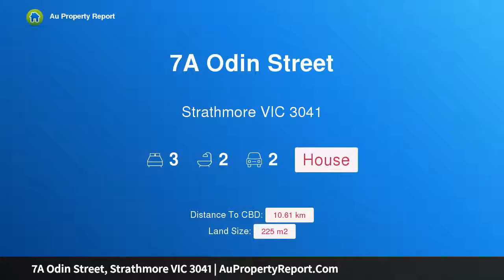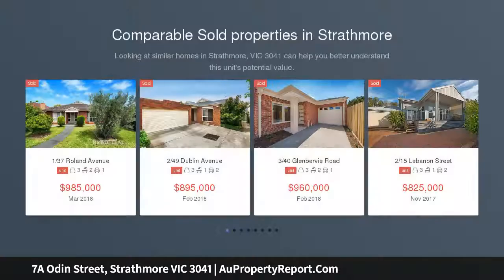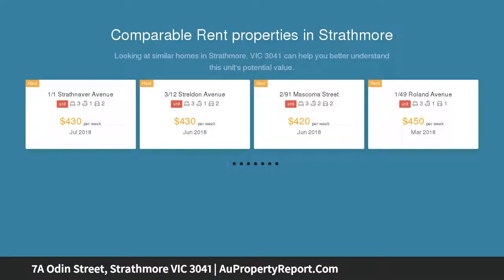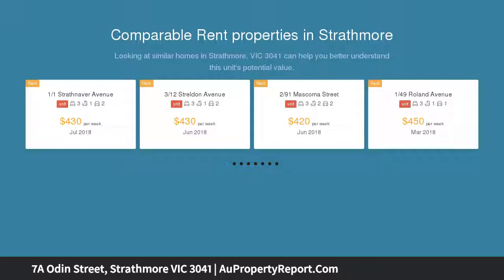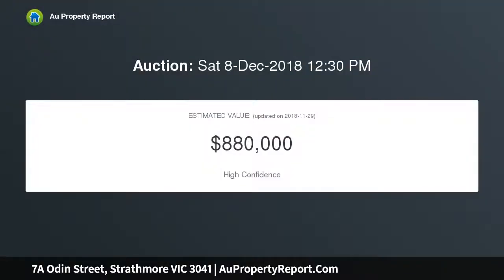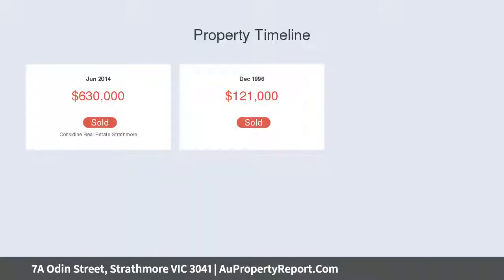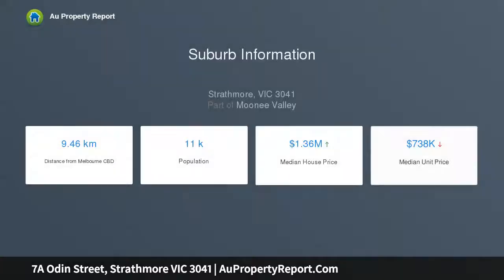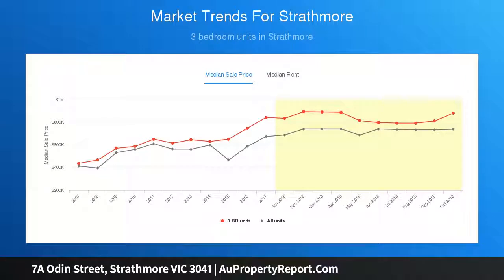7A Odin Street, Strathmore VIC 3041 | AuPropertyReport.Com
7A Odin Street, Strathmore VIC 3041
Property Type: house
Bedrooms: 3
Bathrooms: 3
Car Space: 2
Big, Bright And Beautiful